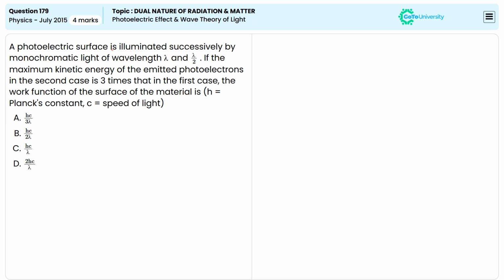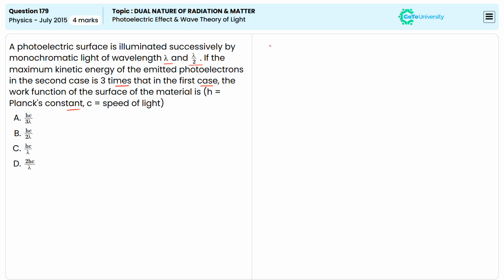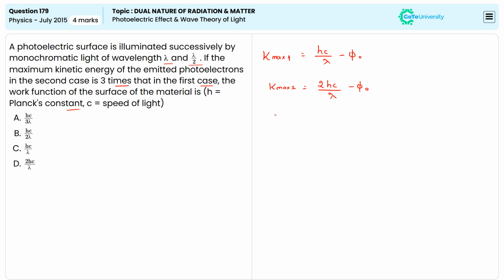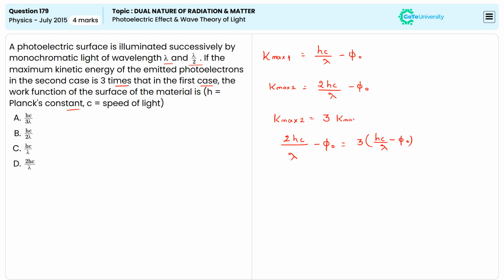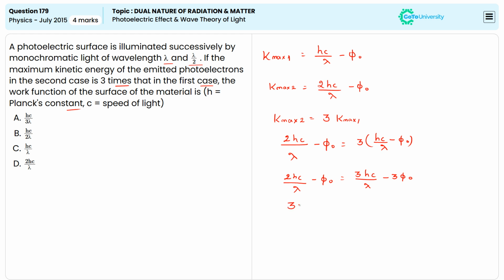NEET Physics Q179: Detailed Study of Photoelectric Effect & Wave Theory of Light July 2015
Topic Name: [DUAL NATURE OF RADIATION & MATTER] | [Photoelectric Effect & Wave Theory of Light] | [Practice Test]